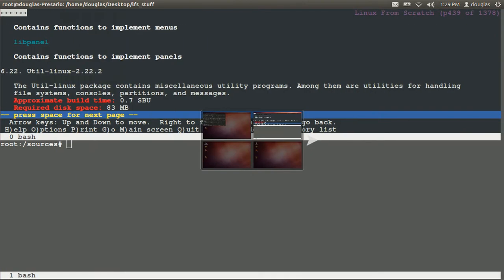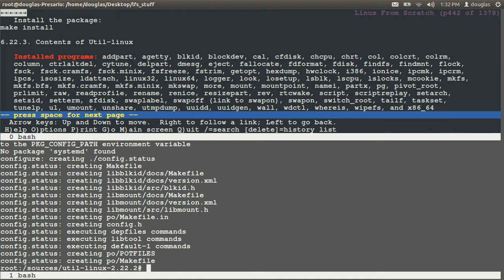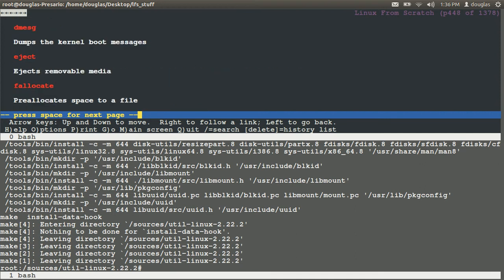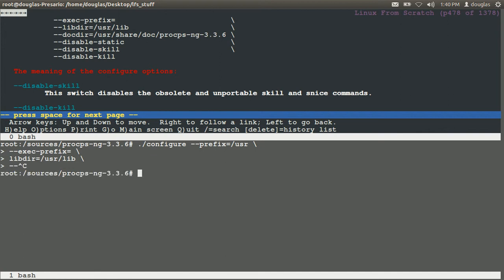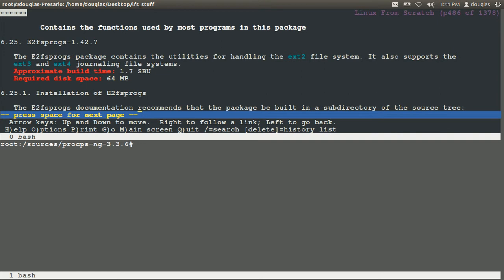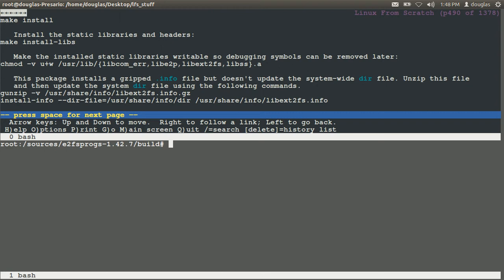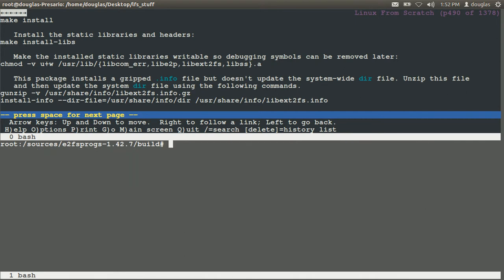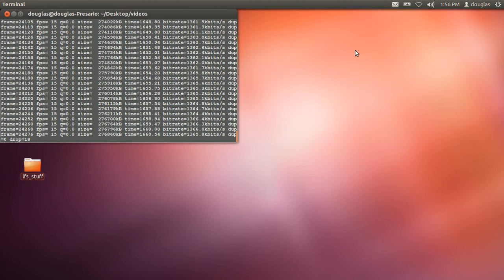Complete_LFS-7.3_64bit_install_sections_6.22-6.26